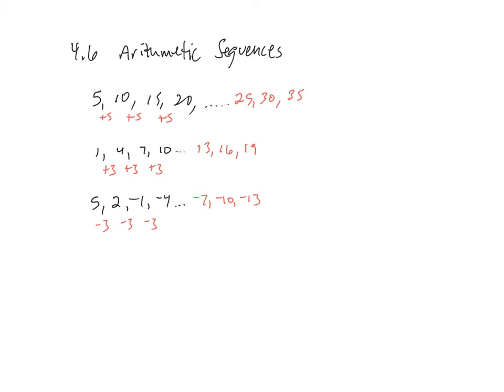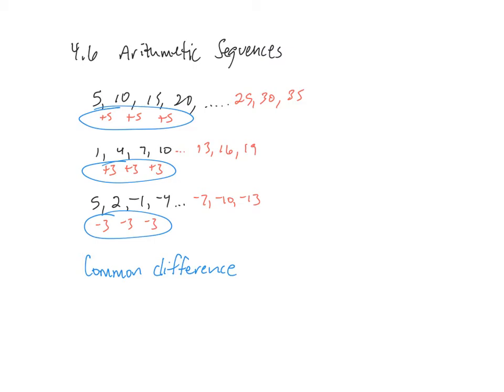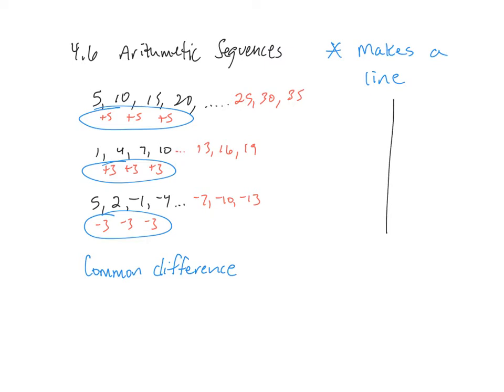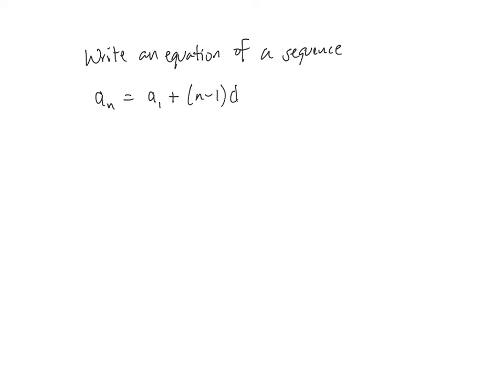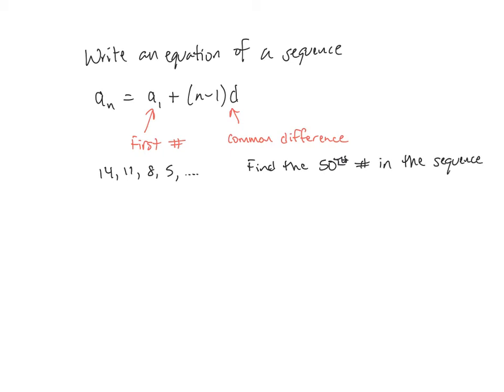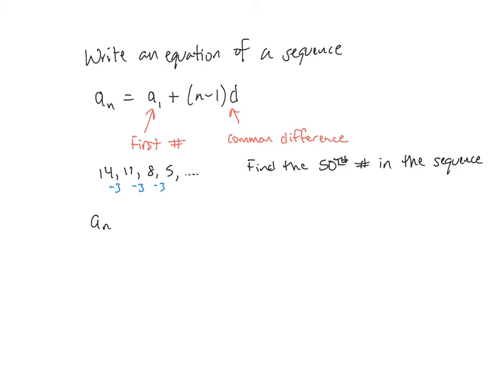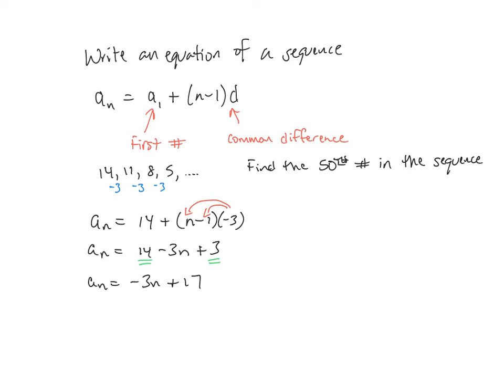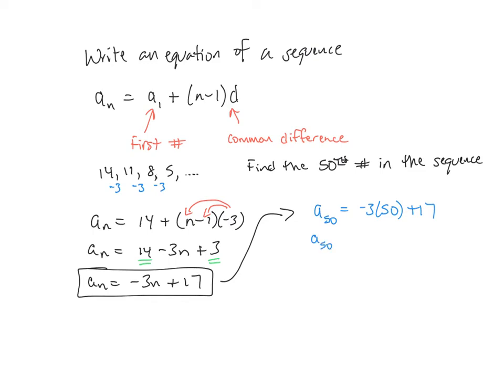Nov 3 Alg 1